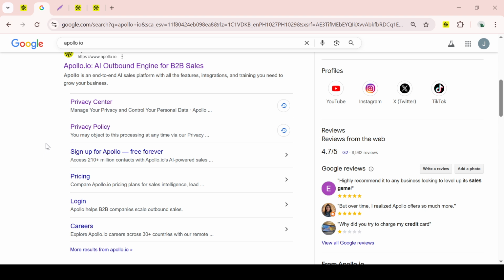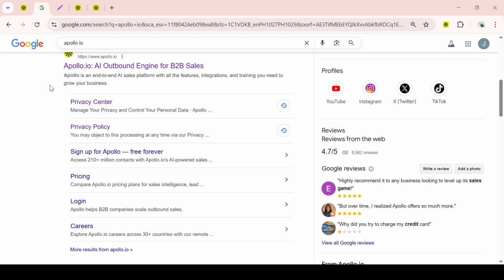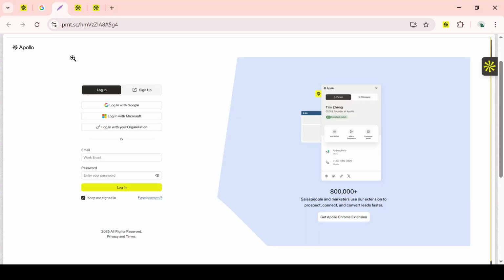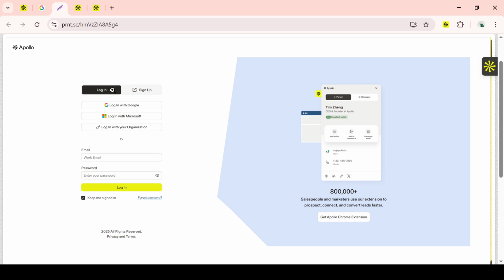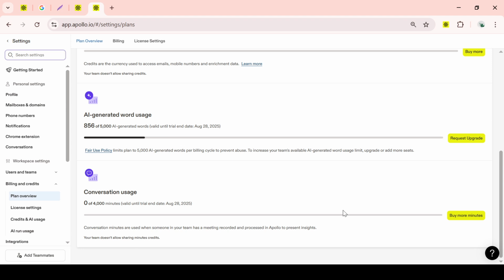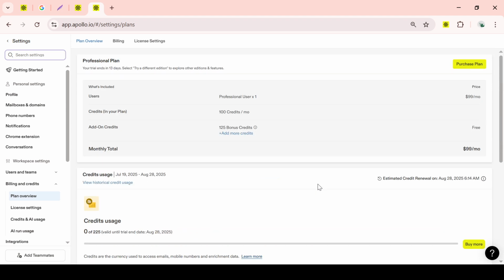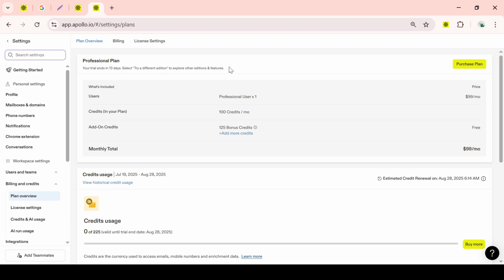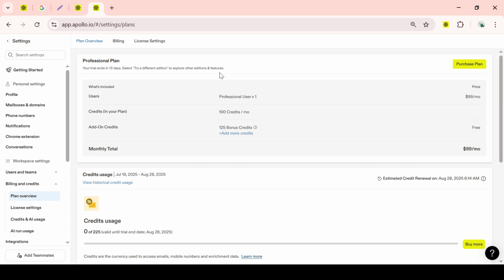How to Deactivate Apollo.io Account [2026 Full Guide]